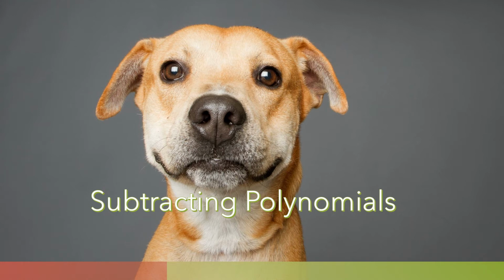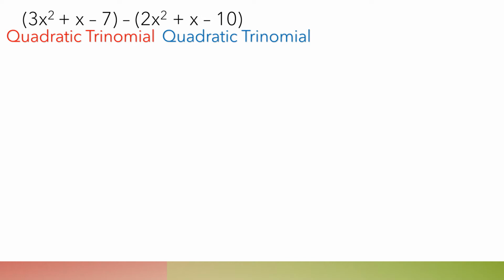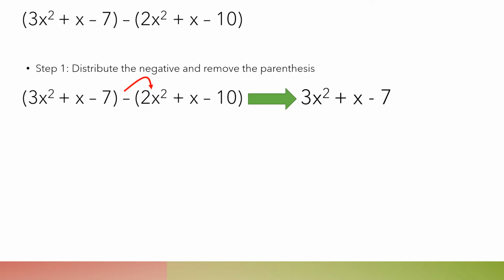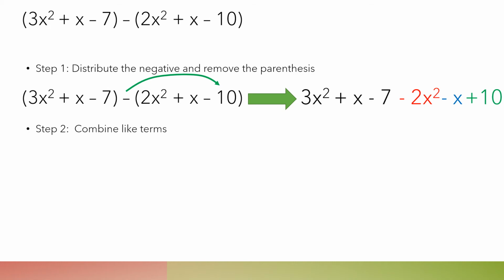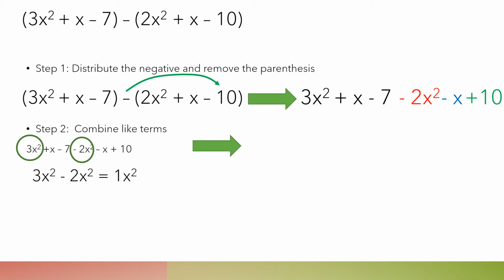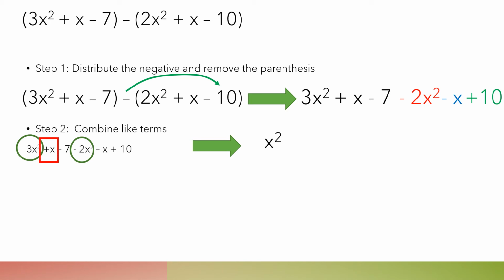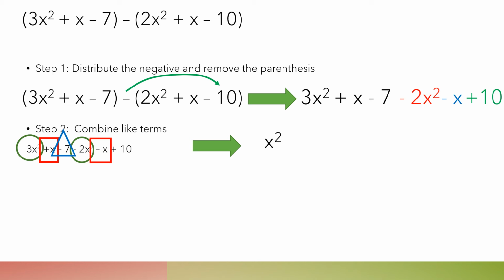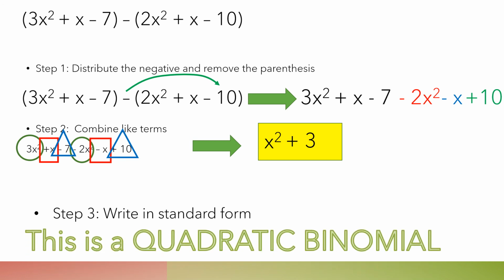Unit 7 Polynomials Day 1 Subtracting